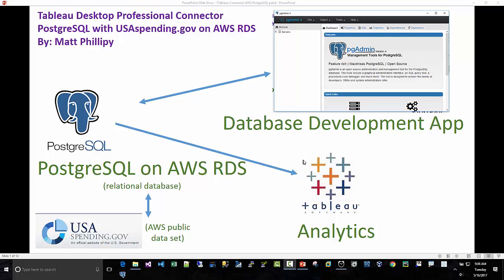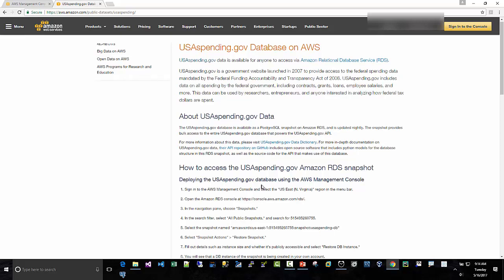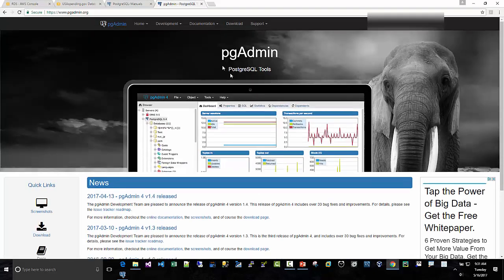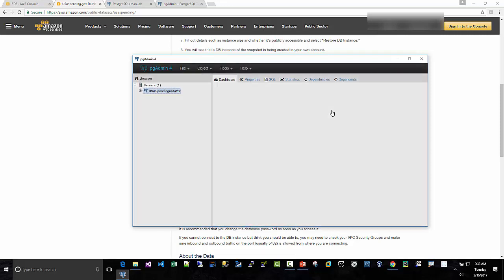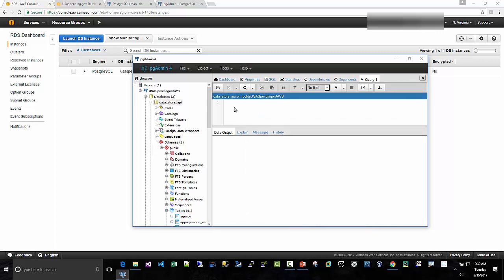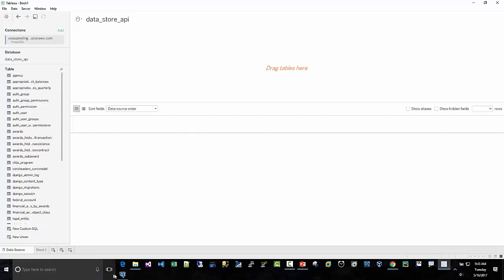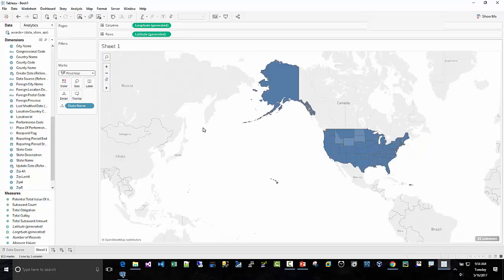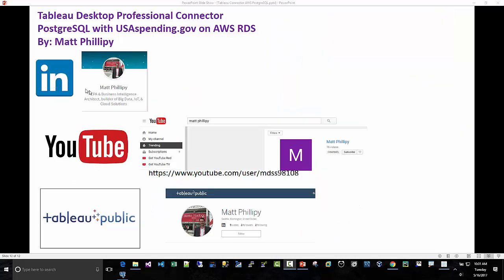Tableau Data Connector: PostgreSQL w/ AWS USASpending.gov dataset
Tableau Desktop Connector for PostgreSQL using the snapshot of the USASpending.gov public dataset on AWS